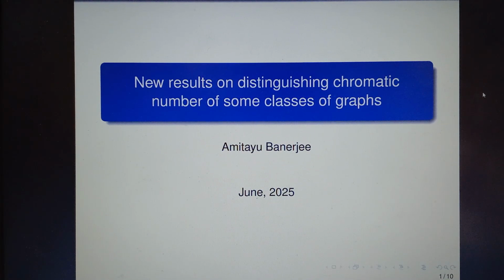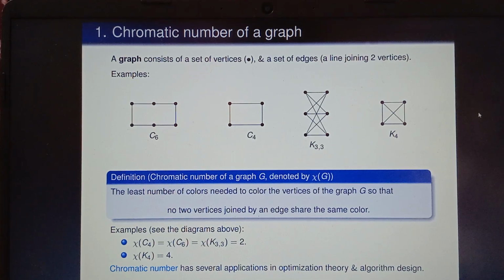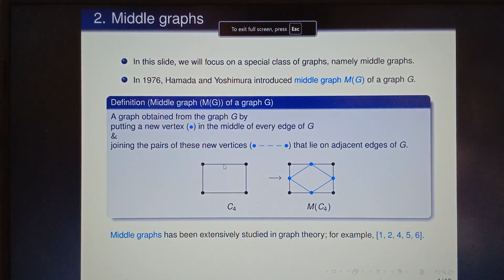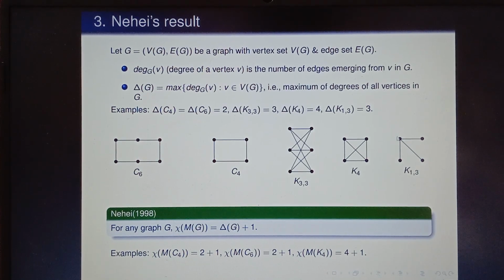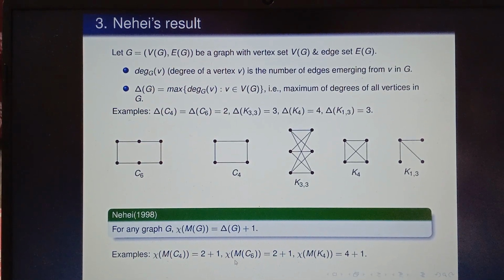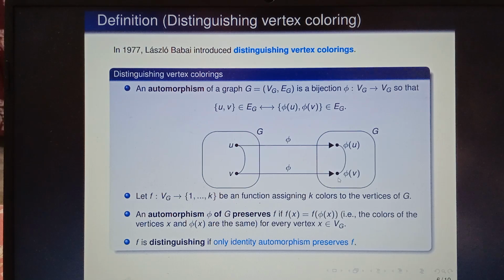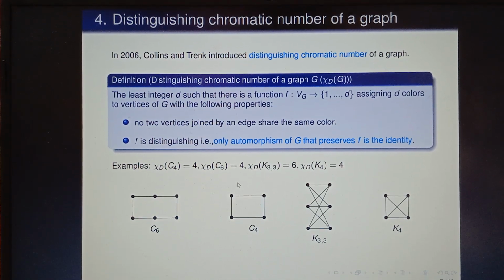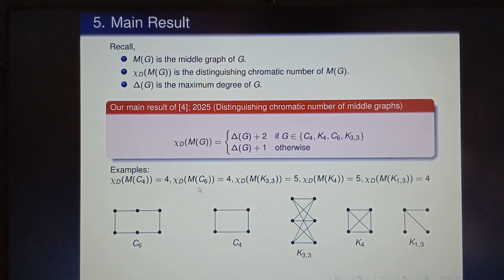Determining the distinguishing chromatic number of middle graphs; one of our new results from 2025.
Edit 5:15: $\Delta(K_{4})=3$, and so $\chi(M(K_{4}))$=3+1.
In this short 10 minutes talk, I tried to talk about one of our new results in Graph theory from 2025.

The result concerns about determining the distinguishing chromatic number (a variant of chromatic number) of a middle graph of a given graph.